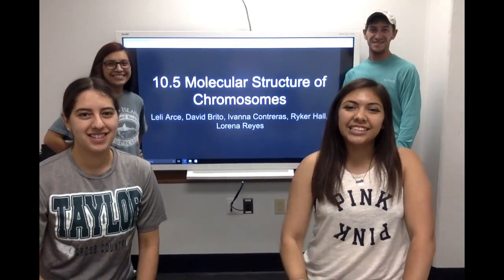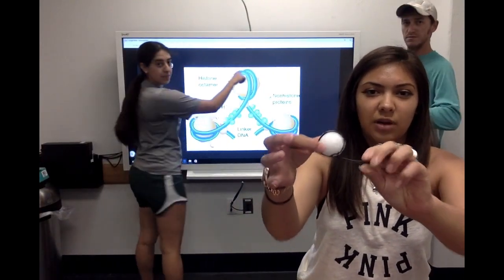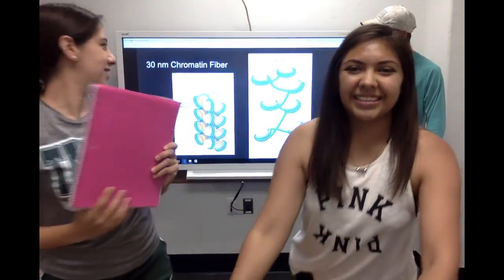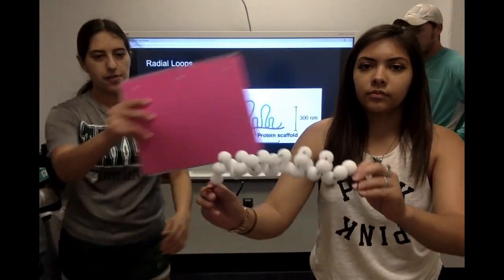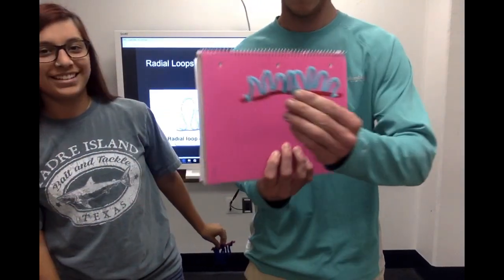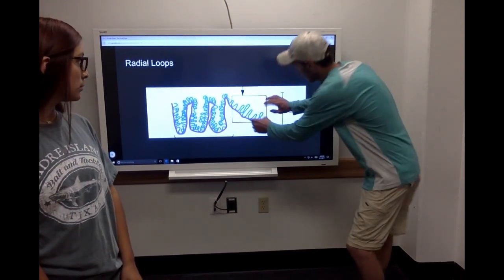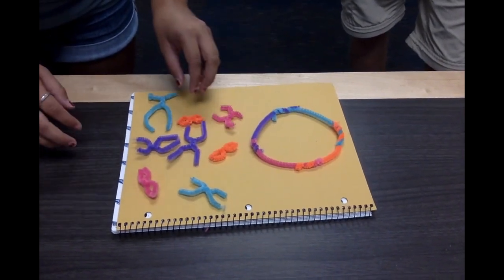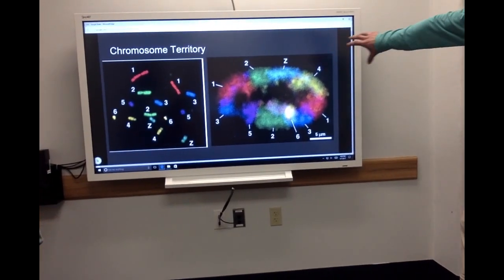Molecular Chromosome Structure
Model demonstration of the Chromosome structure and its condensing stages